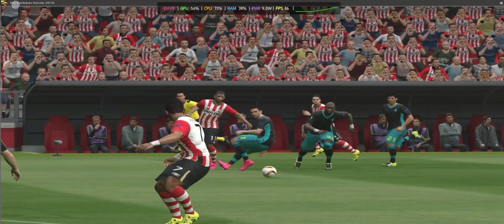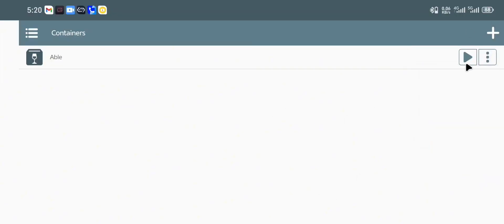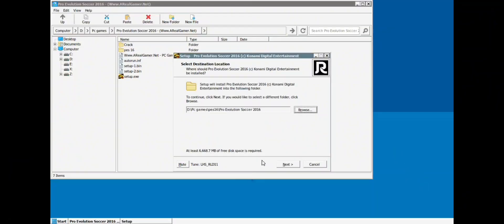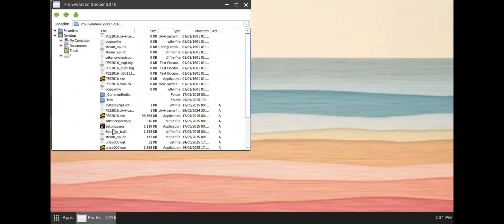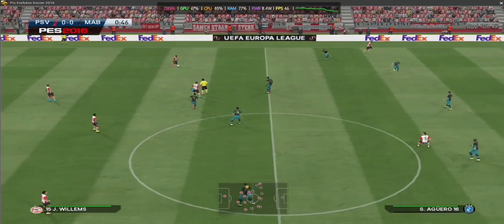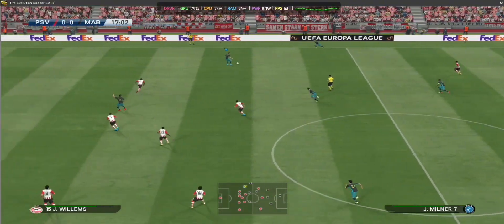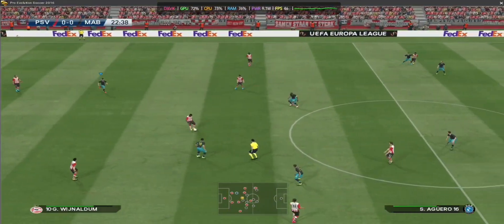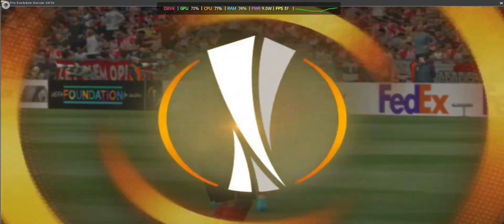How to Install PES 2016 on GameHub Emulator using Winlator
Want to play PES 2016 on your Android device with smooth performance? In this live stream, I’ll show you step-by-step how to install PES 2016 on GameHub Emulator using Winlator and get stable FPS for the best football experience on mobile.

⚡ What you’ll learn in this video:

How to set up Winlator on Android

Installing PES 2016 on GameHub Emulator

Tweaks for stable FPS & lag-free gameplay

Best settings for smooth PES 2016 performance

If you’re a football fan and love PES, you don’t want to miss this! 🎮⚽

PES 2016 Android

PES 2016 GameHub Emulator

Winlator PES 2016

PES 2016 Android gameplay

Install PES 2016 on Android

PES 2016 stable FPS settings

PES 2016 emulator Android

GameHub emulator tutorial

PES 2016 lag fix Android

Winlator emulator Android